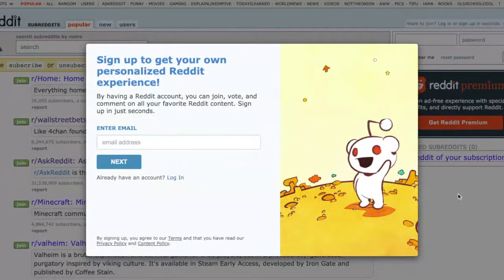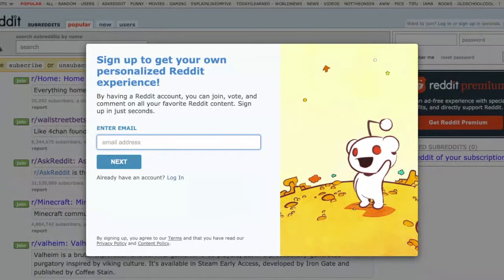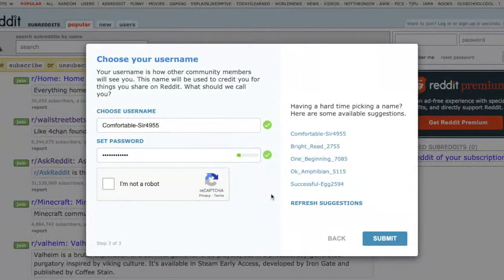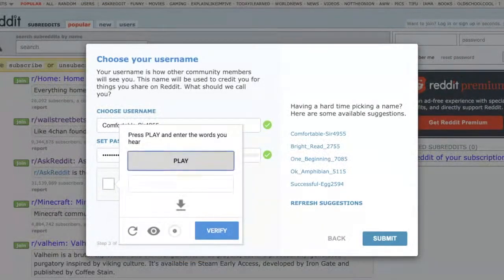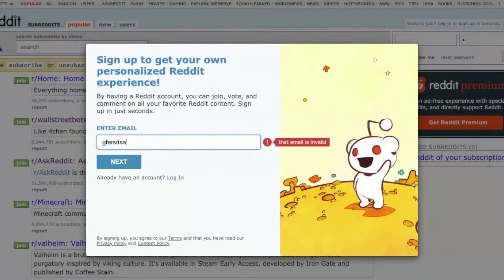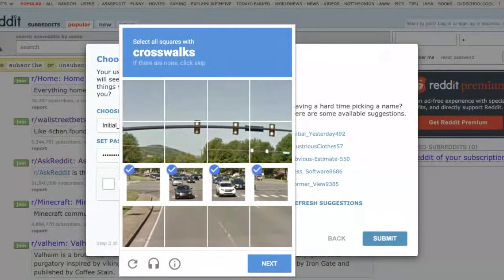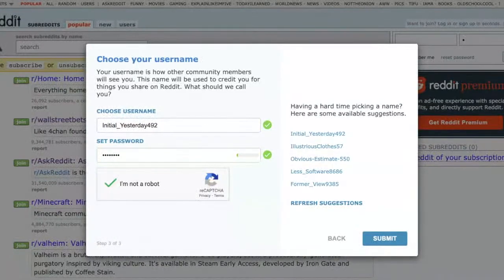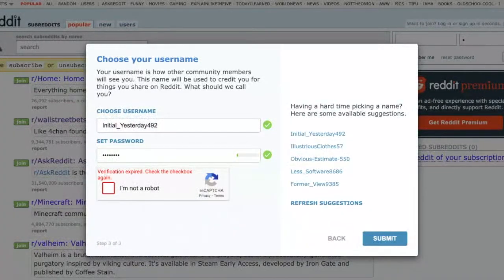AutoFill Captcha Chrome Extension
Are you struggling with coding such as C++, android or java. Look no further. I got you. Compilers are annoying and can drive us mad, wasting hours trying to find the answer that could be a as simple as a comma. That's why I'm here. To save you time and headache. Spread the word far and wide that programmers united does not have to worry!